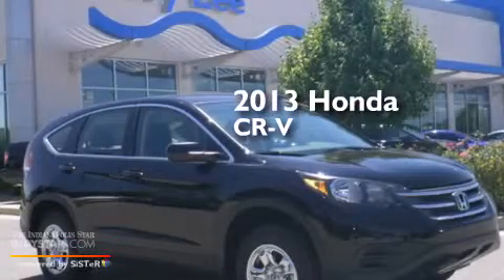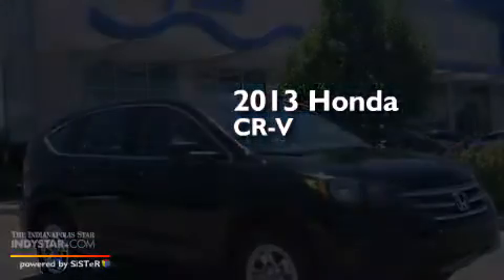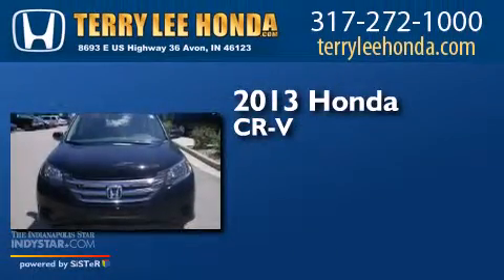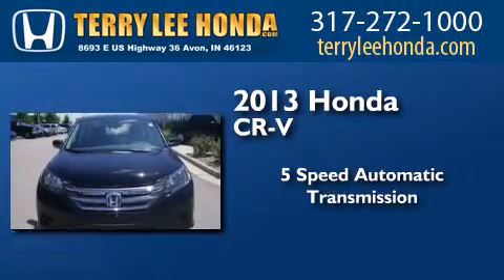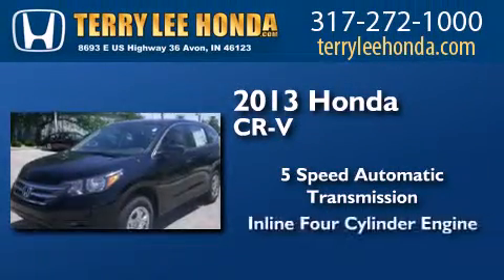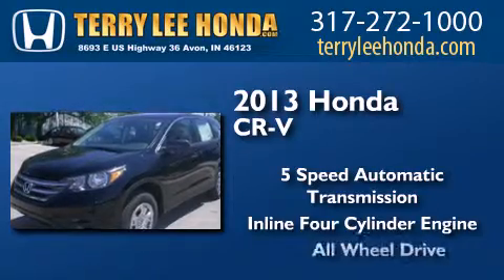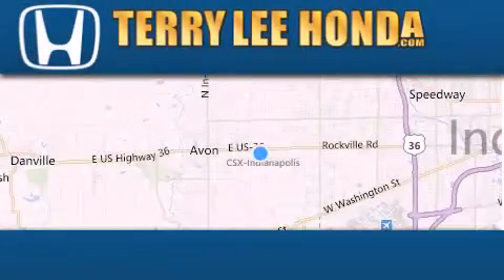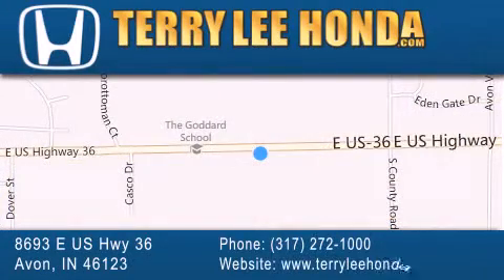2013 Honda CR-V Carmel IN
We have been honored to serve the Avon IN area , we promise that your experience at our dealership will exceed your expectations ! Year : 2013 Make : Honda Model : CR-V Engine : 2.4L 4 cyls Trans . : Automatic 5-Speed Exterior : Crystal Black Pearl Interior : Black w/Cloth Seat Trim Stock : 14219 Terry Lee Honda 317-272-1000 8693 E. US Highway 36 Avon , IN 46123